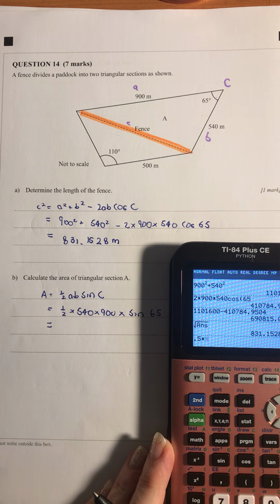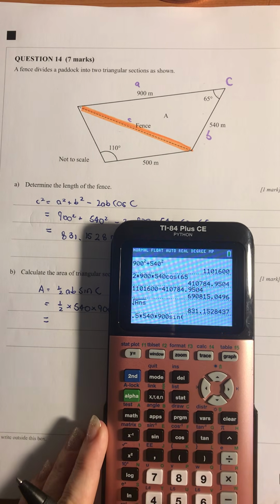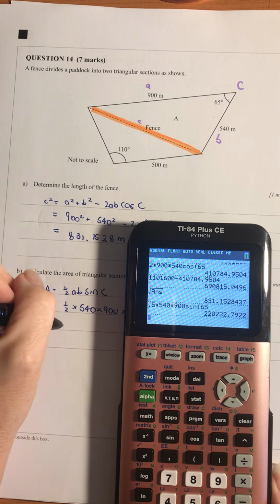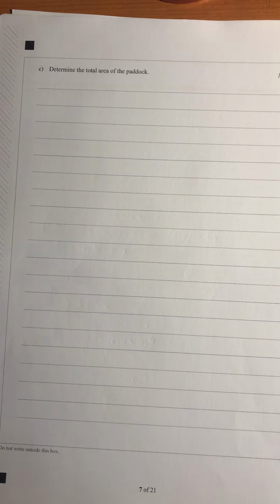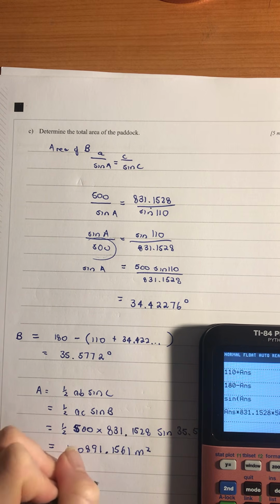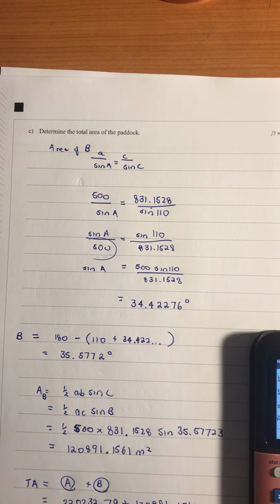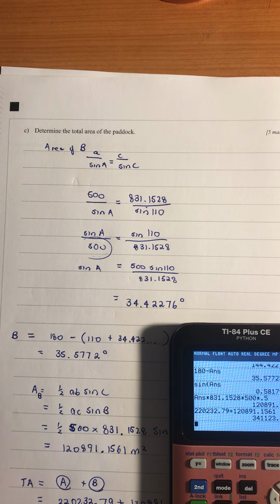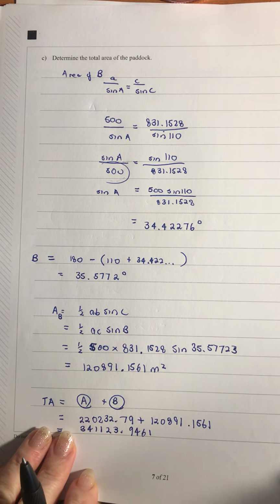Maths Methods QCAA external exam 2023 tech active Q14-15